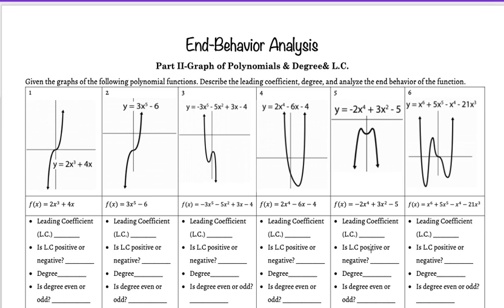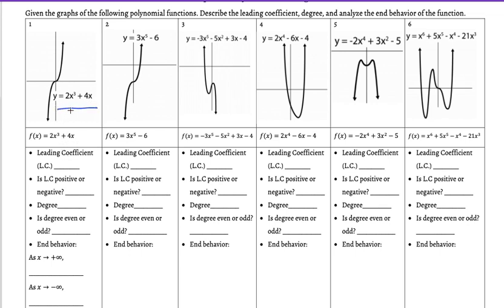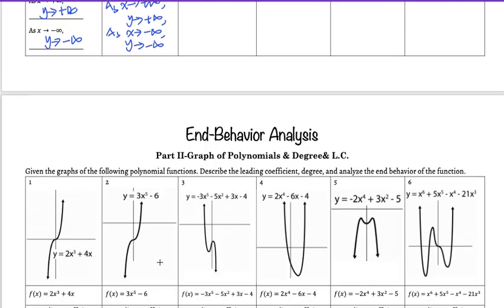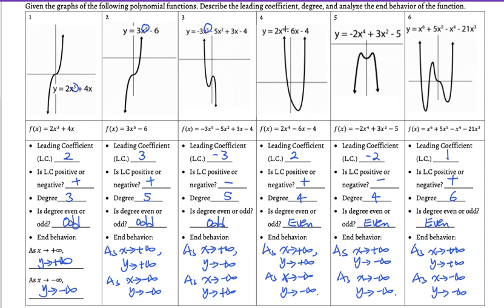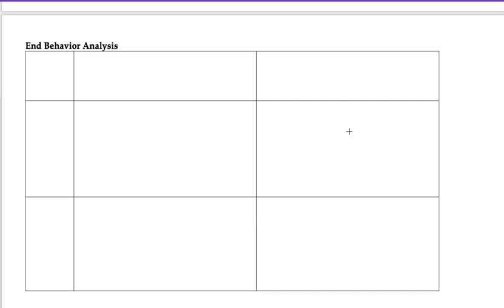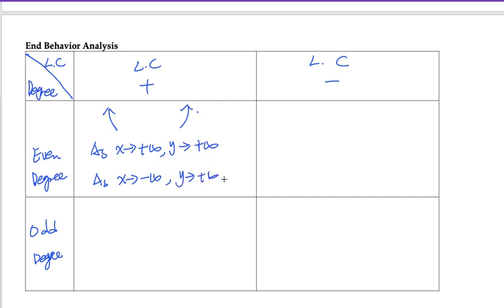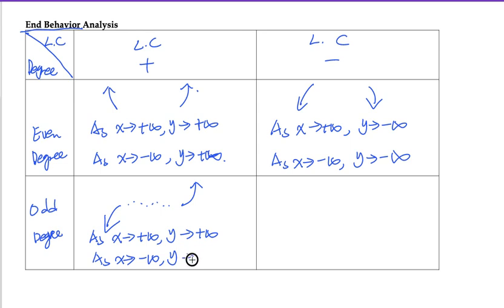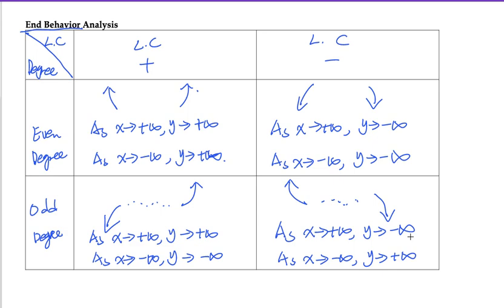End Behavior Analysis Rule